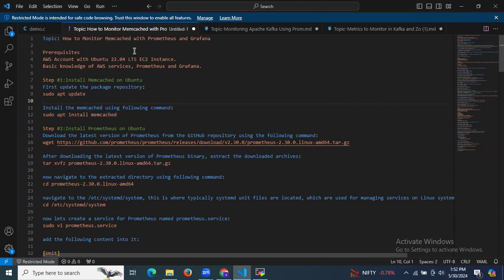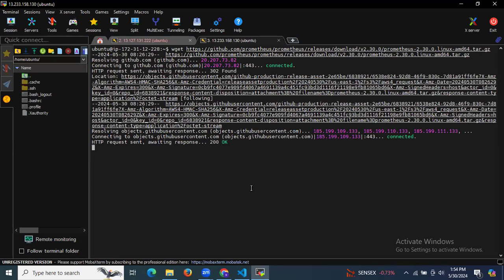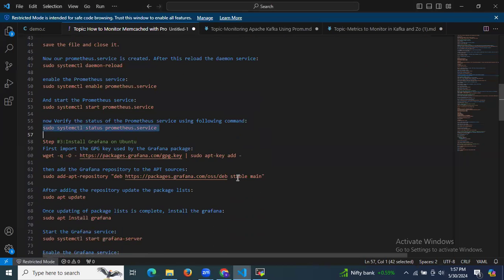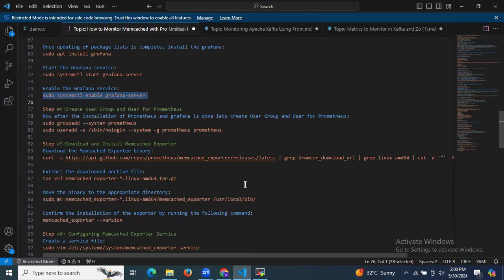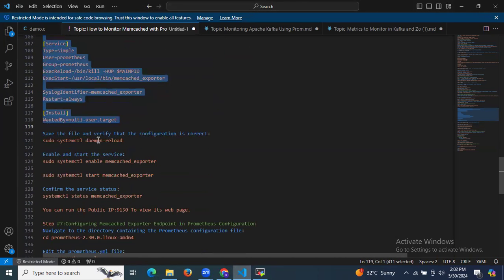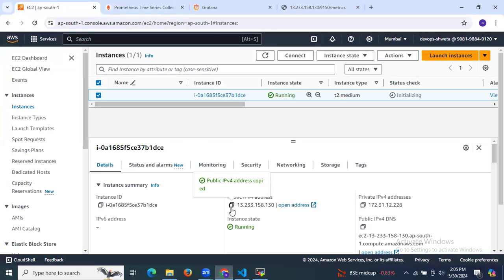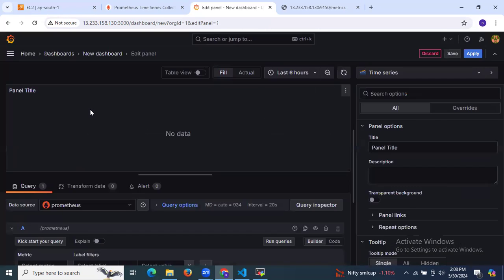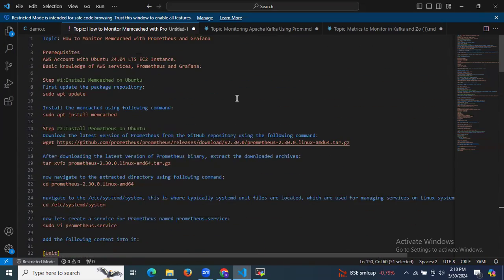How to Monitor Memcached with Prometheus and Grafana | Grafana Dashboards for Memcached Metrics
In this video we are going to cover How to Monitor Memcached with Prometheus and Grafana | Grafana Dashboards for Memcached Metrics
0:00 Install Memcached on Ubuntu
10:00 Install Prometheus on Ubuntu
15:00 Install Grafana on Ubuntu
16:00 Grafana Dashboards for Memcached Metrics